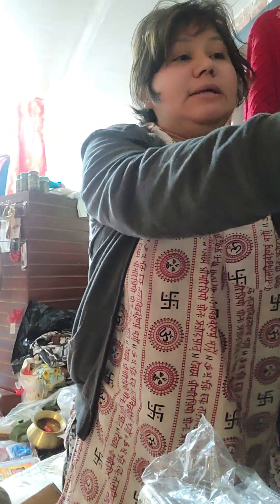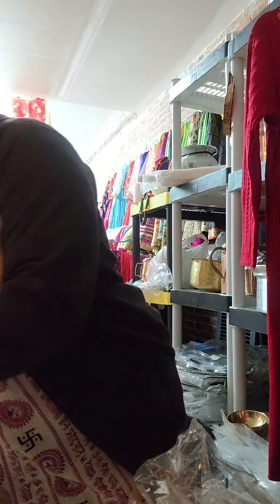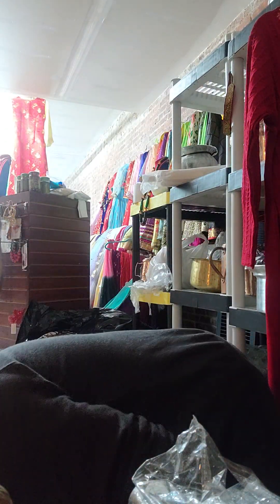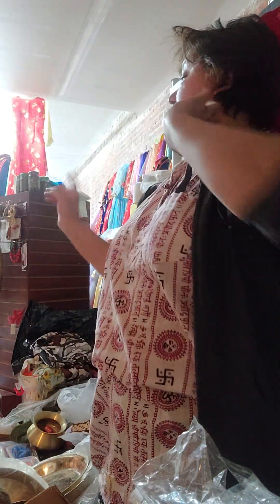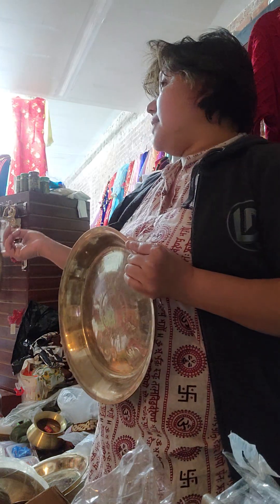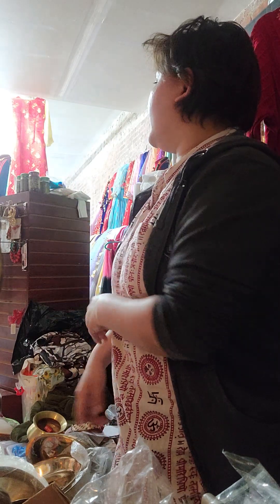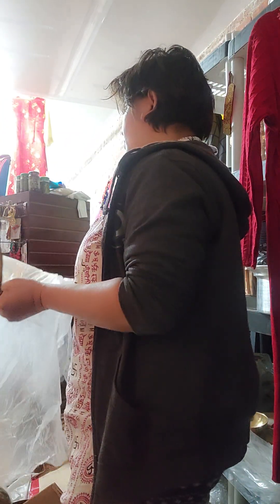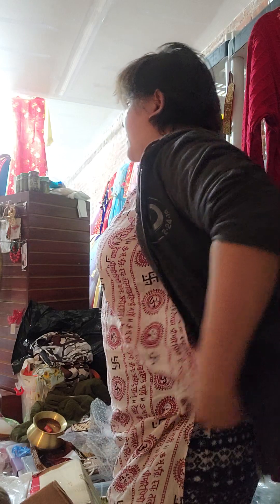nepali brass thal tirsanasuppliersinc woodside newyork